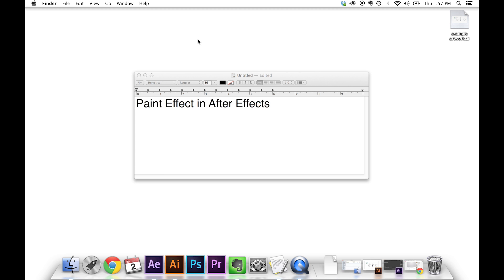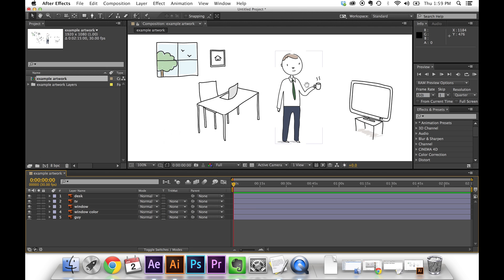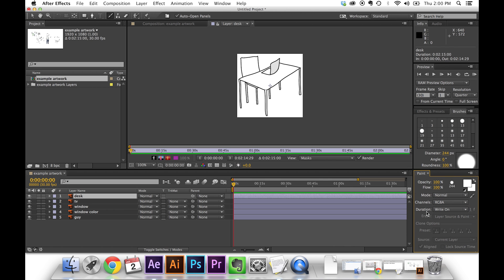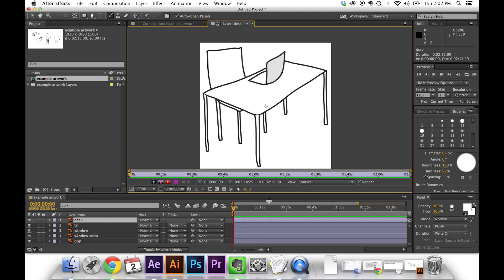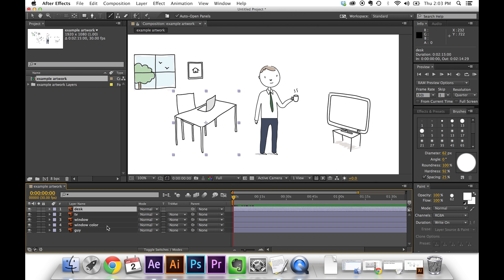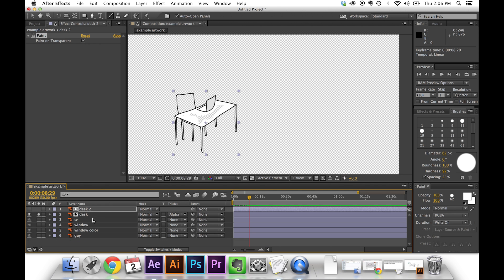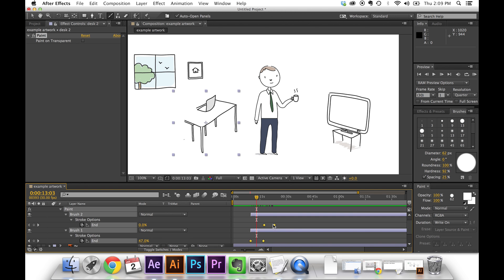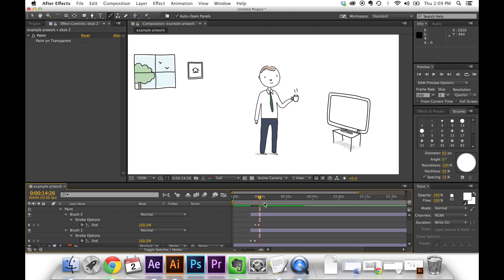After Effects - Creating a Paint Reveal Effect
How to reveal your drawings using a paint stroke in After Effects.